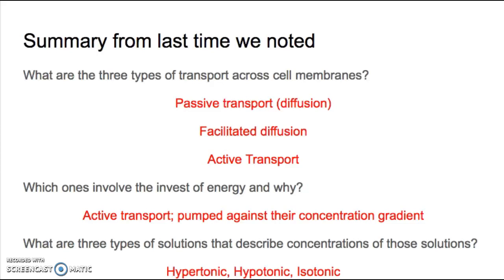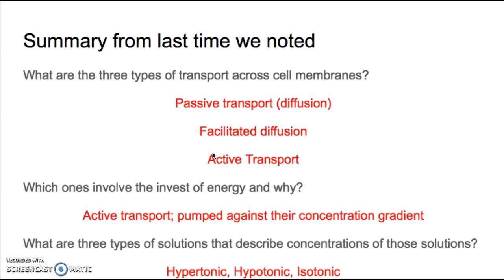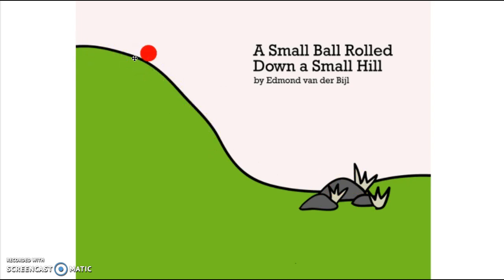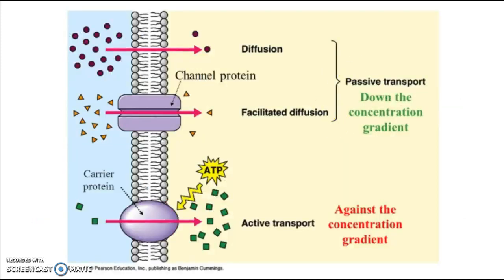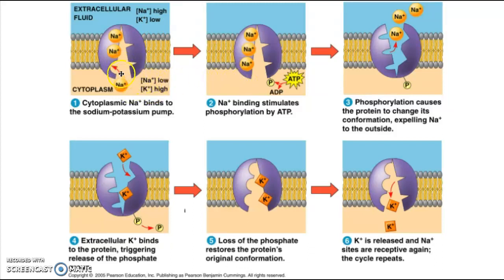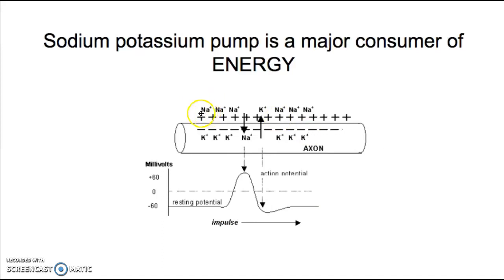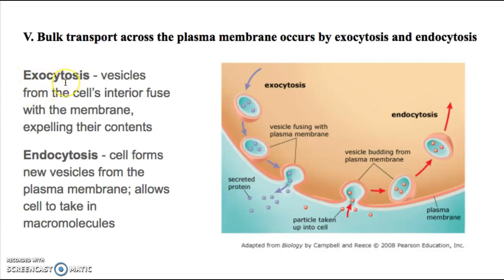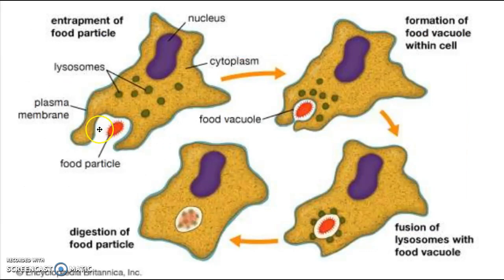AP Biology @ CVHS - Podcast for Sections 7.4 and 7.5